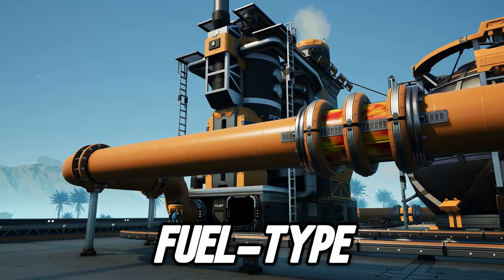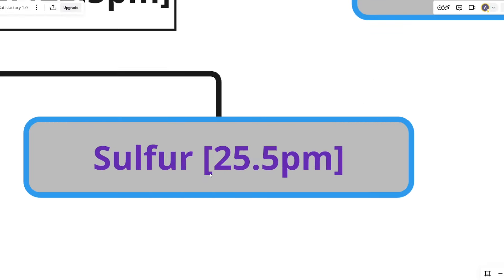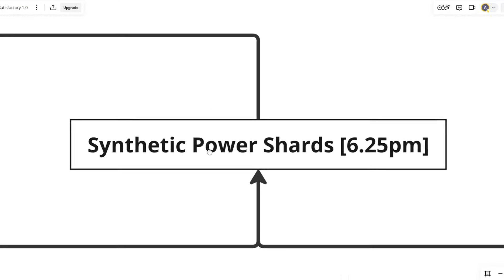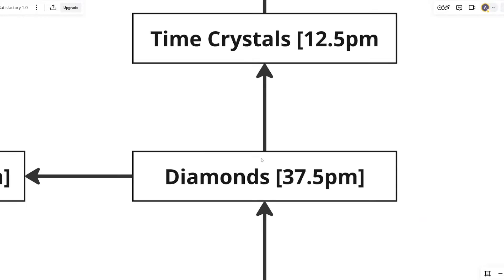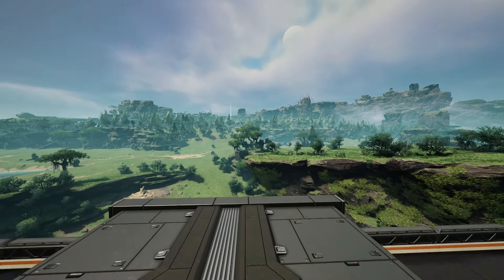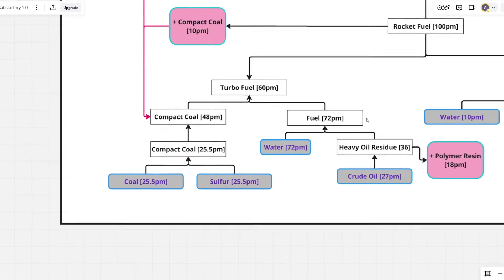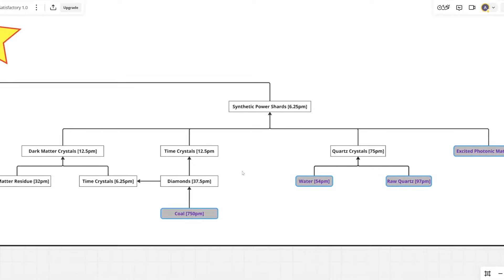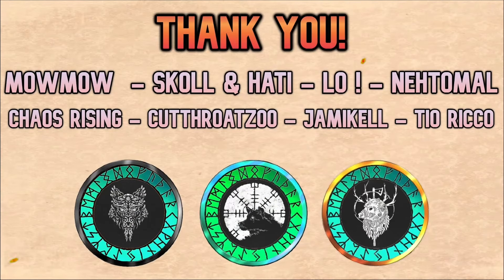Is Ionized Fuel WORTH IT in Satisfactory 1.0?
Moral of the story; just because something might look great on paper, doesn’t mean it’s the best option to go with. This video is meant to serve as a guide, rather than a definitive answer, on whether or not you should commit to Ionized Fuel or not. Everyone has their own unique style / preference so it’s always best to play the way that suits you best.

💚🧡 Hi! I’m just a regular lad from England with a passion for gaming! I’m not a "YouTuber", I just post videos for fun and to have a bit of a laugh with people who might enjoy similar games as I. My content might not be the best, but it's content i enjoy making, which is the way YouTube was when i was growing up and i wish to honour that. All support is greatly appreciated and doesn't go unnoticed. Thank You, and Godspeed!! 🍻💚🧡

Thank You kindly for any support shown towards the channel. Have an impeccable day. GODSPEEEEEEEEED 🍻